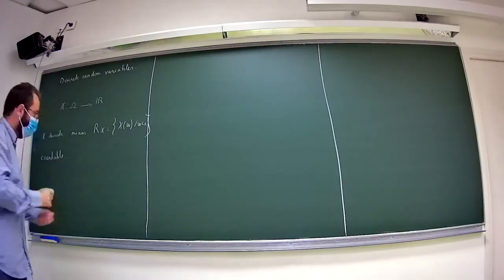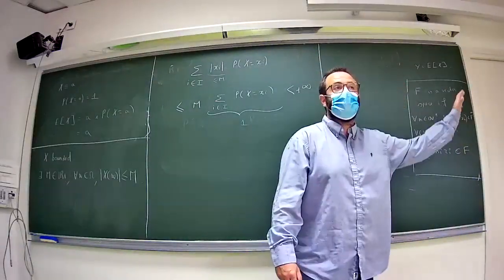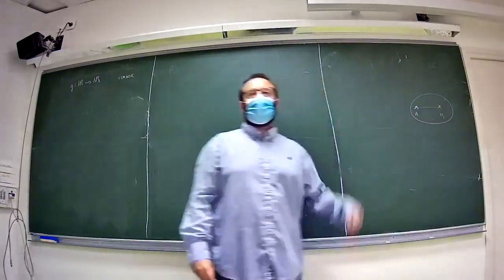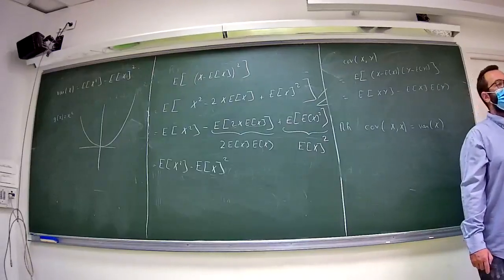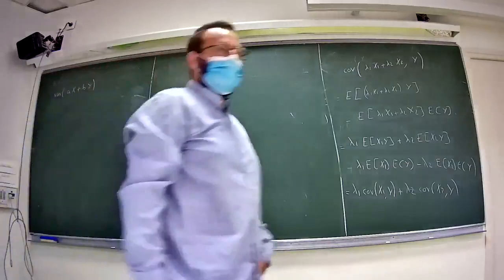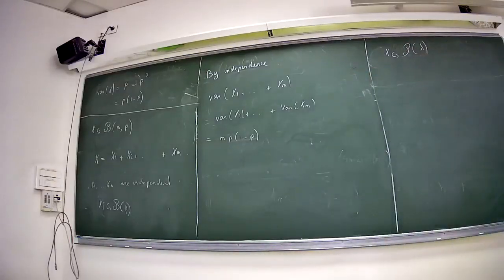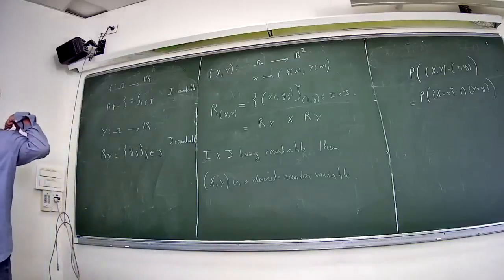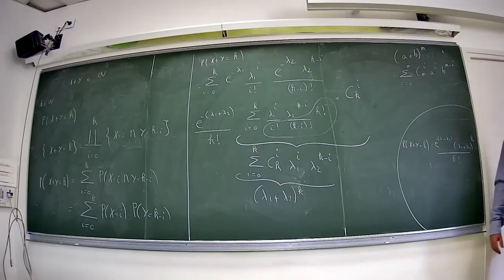PROBA STATS 6 (board only)